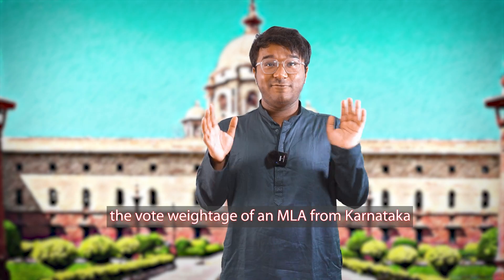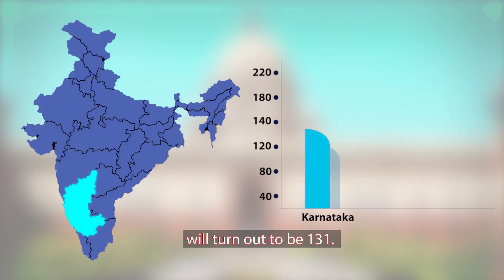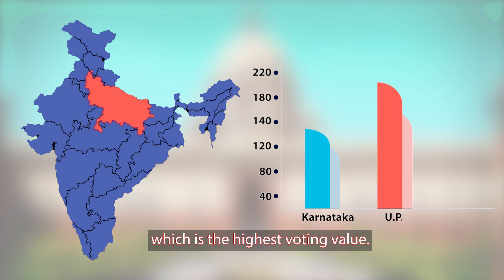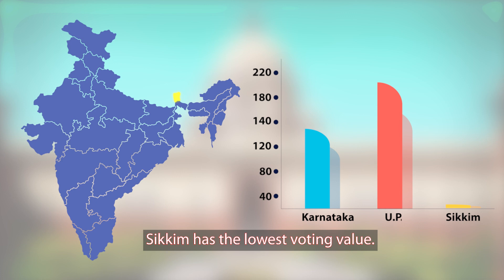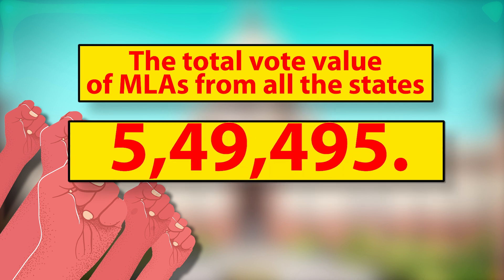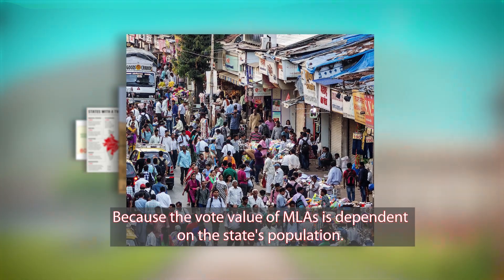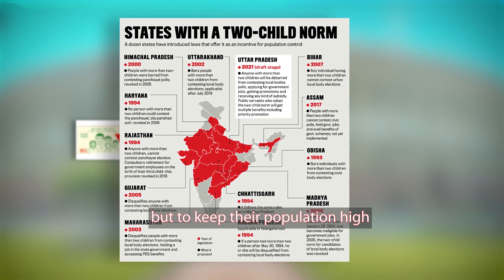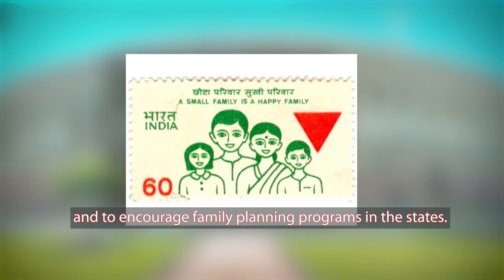How Math is used to elect the President of India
The presidential election is voted by the members of the electoral college, but a specific math concept is used to make the election successful.

Watch this video to know how math is closely involved in the presidential election.

Click here to never miss out on any exciting math content